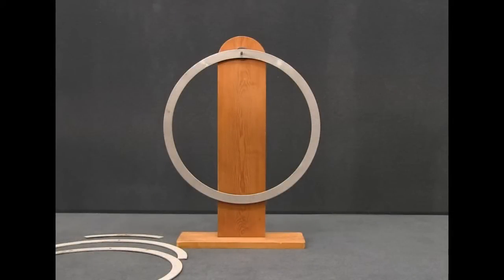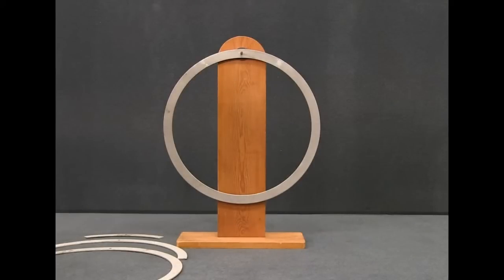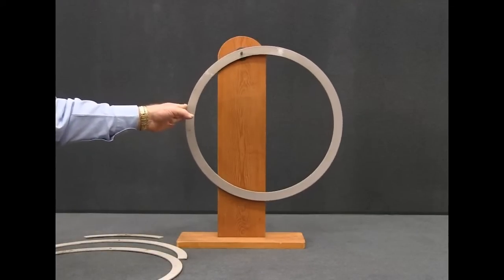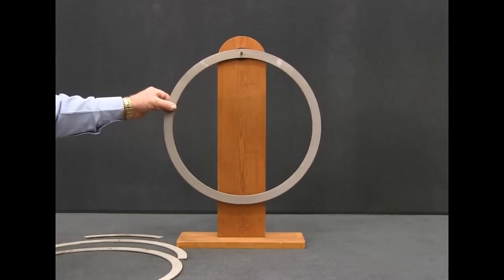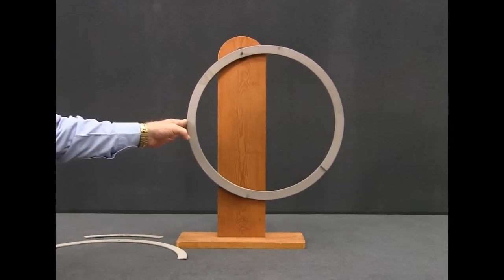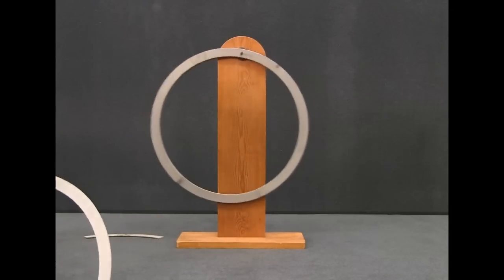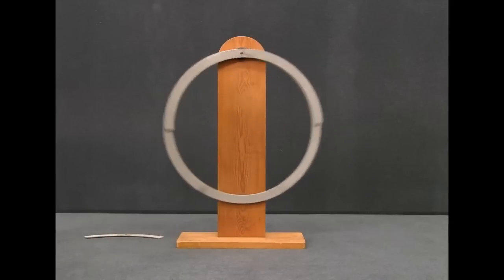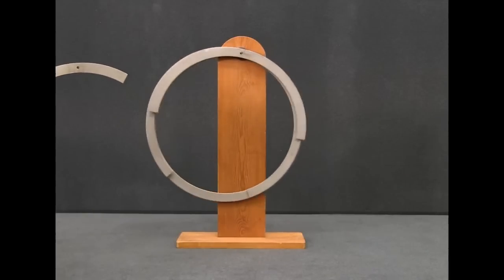PH ME DY DEMO 70032A V0247 Pendulum with Circle and Arc Segments